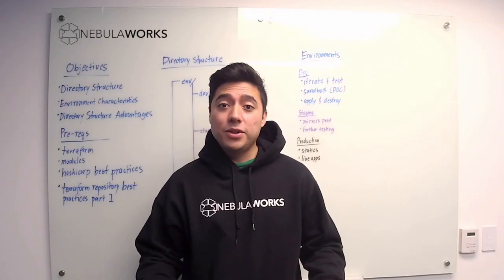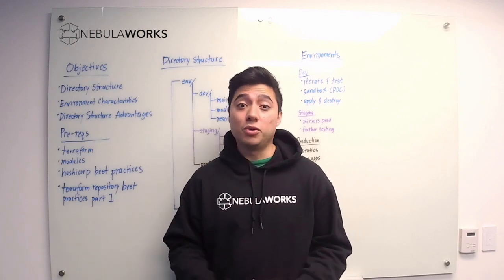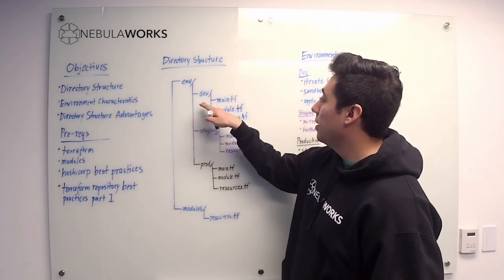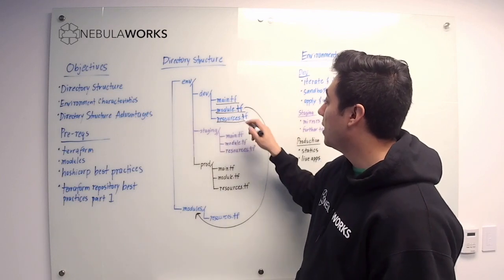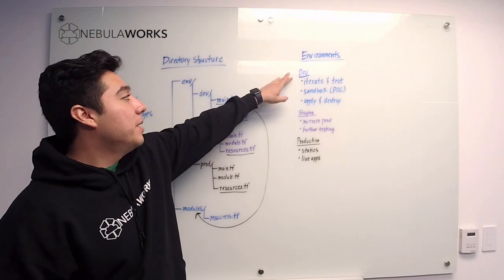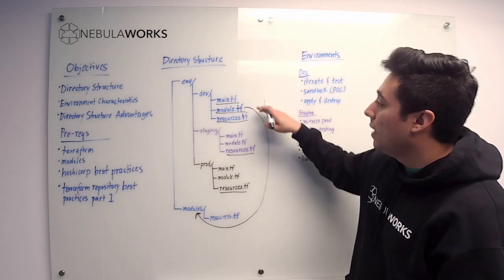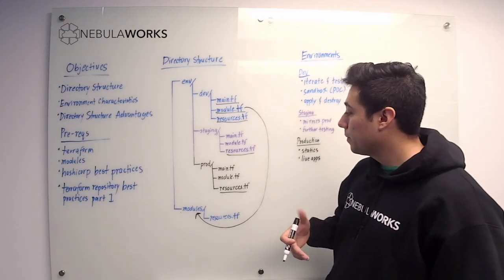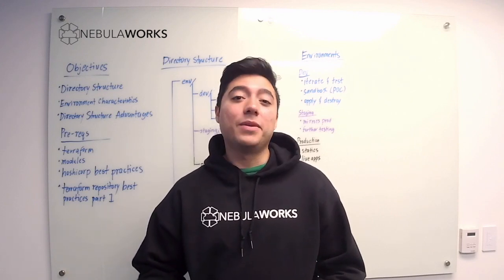Terraform Repository Best Practices, Part 2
Matthew Ramirez, Cloud Engineer at Nebulaworks reviews how to build and manage multiple environments with Terraform.

This structure was inspired by the need to make transparent changes to environments and the ability to reuse code. In the past without processes defined for managing IaC working with the team becomes more difficult and chaotic.